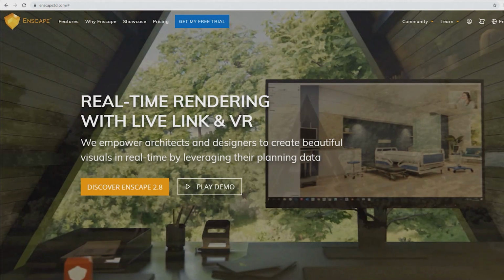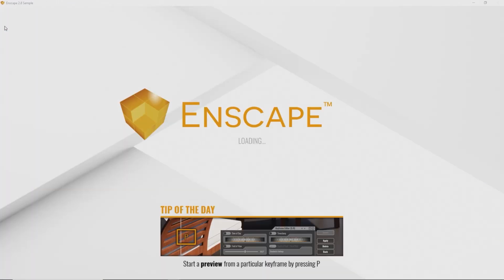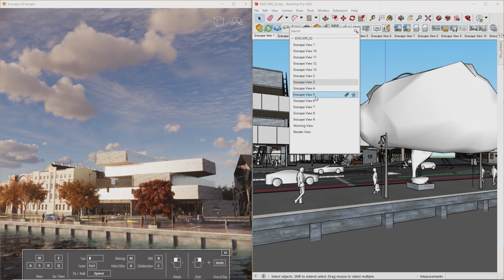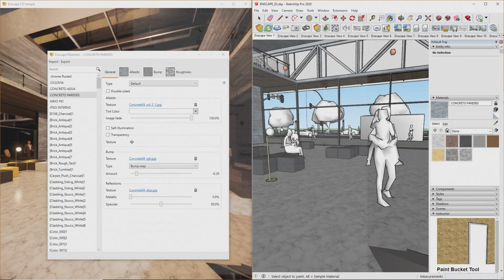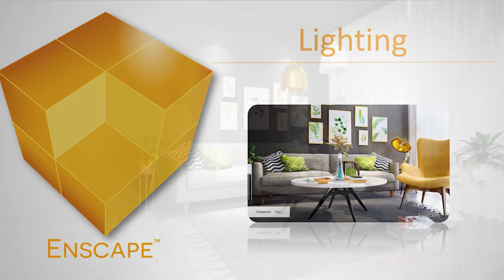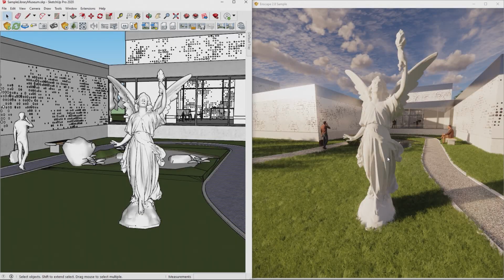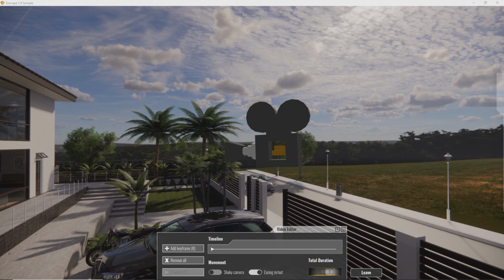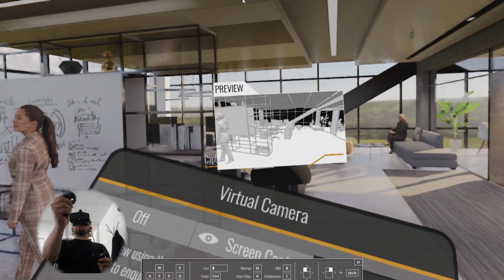Get Started | Enscape with SketchUp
Learn the basics of working with Enscape and SketchUp.

⏱ Timestamps & Further Information:
00:00 Introduction
00:24 Apply for a Trial and System Requirements
01:34 Installing Enscape
02:37 Navigation
04:25 Collaboration Annotations
05:16 Setting Up Materials
07:20 Lighting
08:55 Placing 3D Assets
09:32 Render an Image
10:16 Render a Video
12:14 Virtual Reality

🎞 Do you want to learn more? Then check out these playlists!

Enscape empowers architects and designers to create high-quality visualizations and immersive experiences from within their modeling tool. With just one click, models can be transformed into beautiful, realistic 3D renders that facilitate project walk-throughs on screen or via VR. Thanks to live-link technology, simultaneous editing and visualization allow project changes to be viewed instantly. With rapid performance, ease of use, and affordability, Enscape is already a favorite amongst AEC professionals, including 85 out of the top 100 architecture firms in the world.